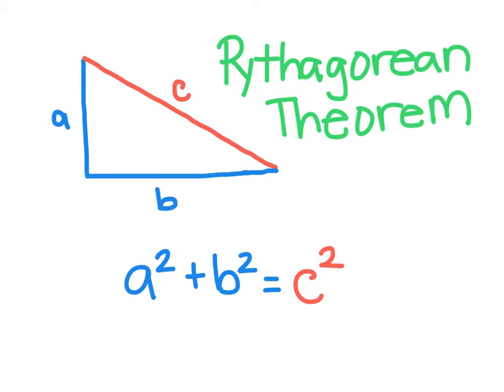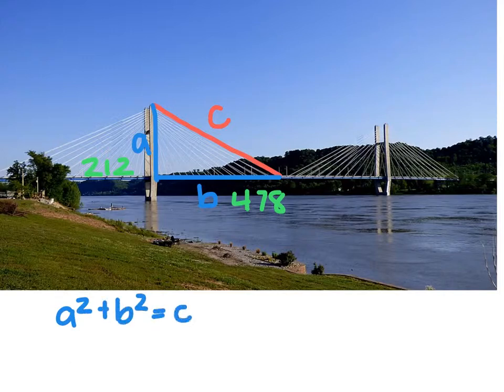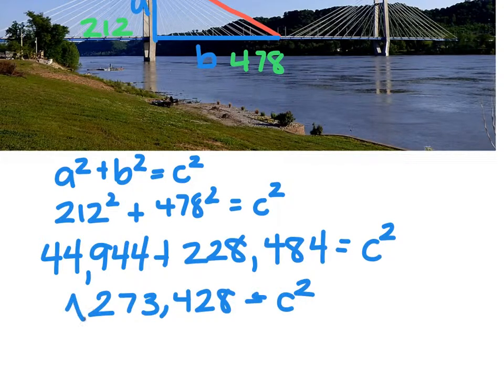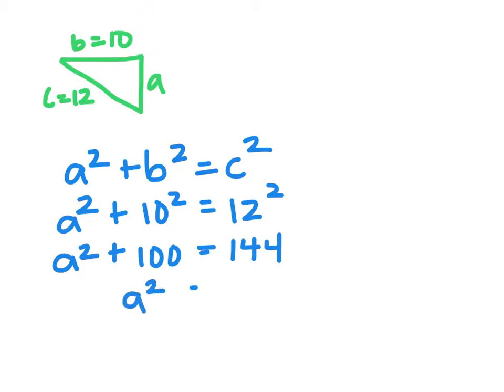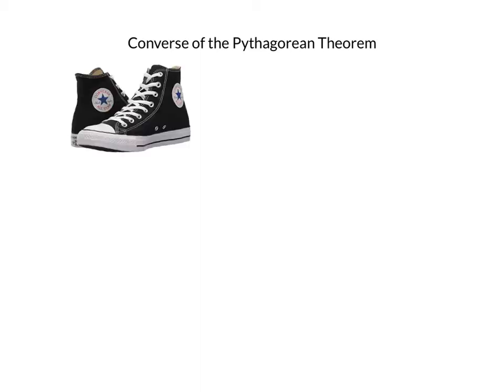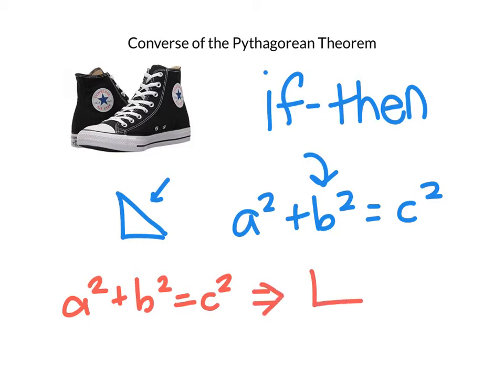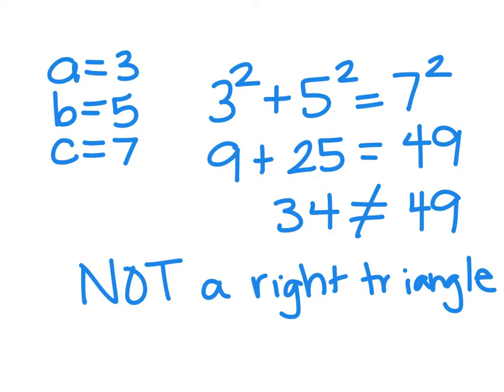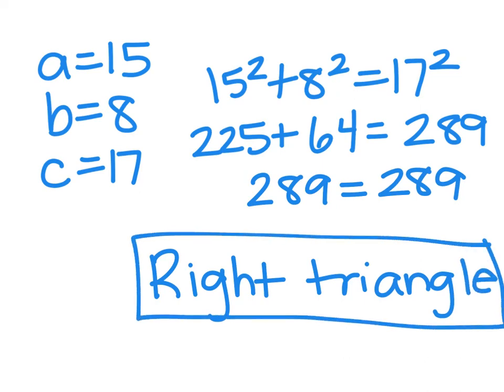Pre-Algebra Ch 9.3